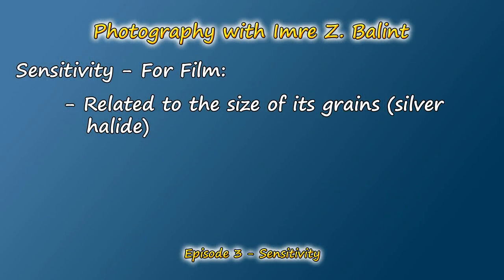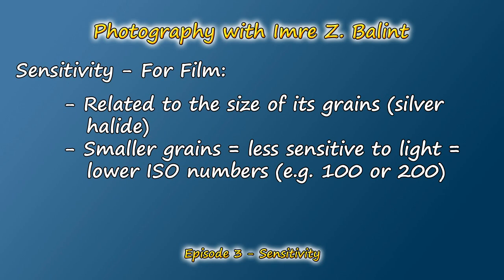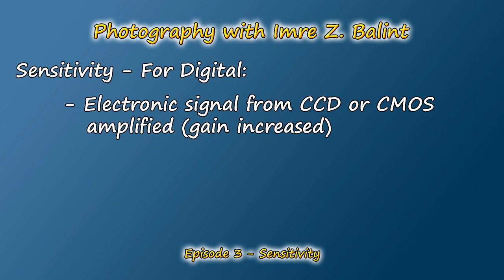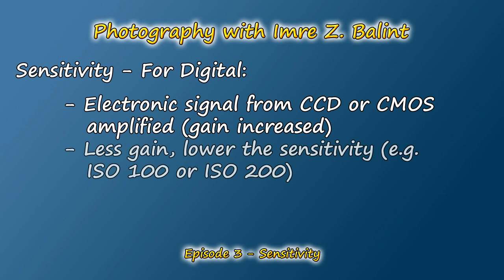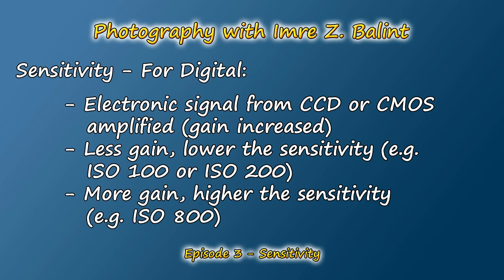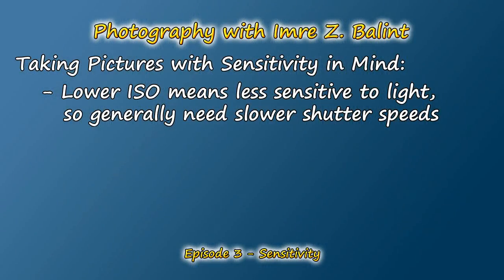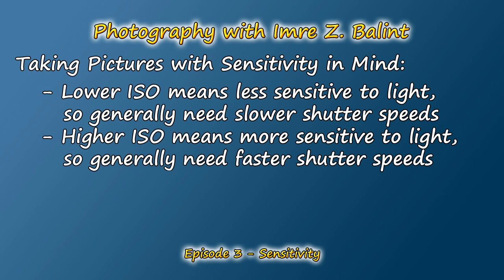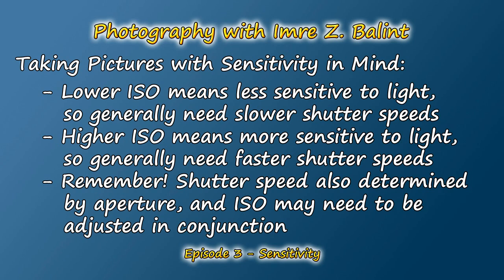Sensitivity (ISO) - Photography with Imre - Episode 3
Episode 3 of my photography series discusses and demonstrates sensitivity of a digital camera (dSLR more specifically). You'll also want to check out my blog as it's supplemented with additional information and links to sites describing this topic in detail.